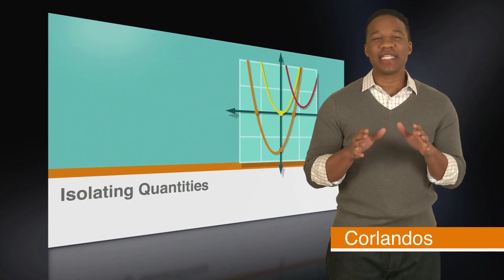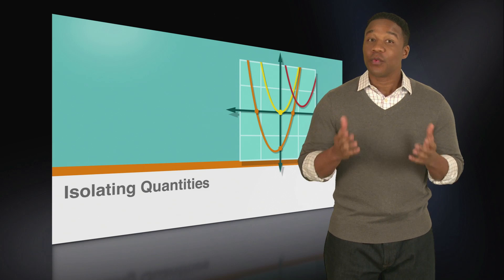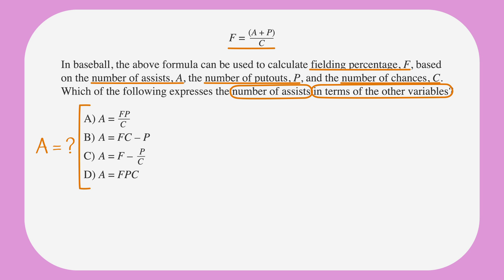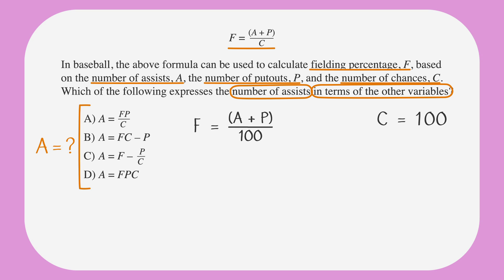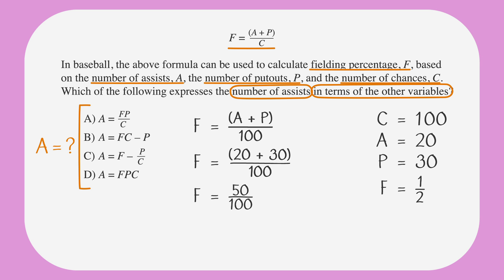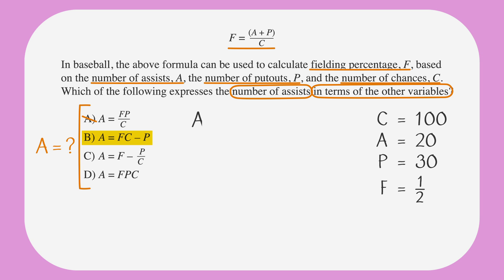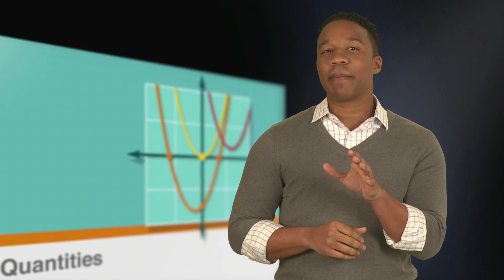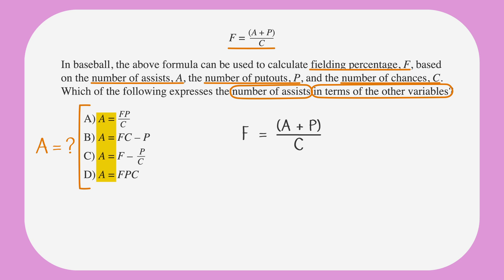SAT prep - SAT Algebra: Isolating Quantities - Chegg Test Prep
Learn how to approach isolating quantities questions which contain many variables and ask you to solve for one of them. for all your online learning needs!